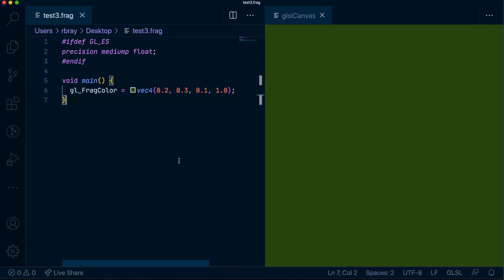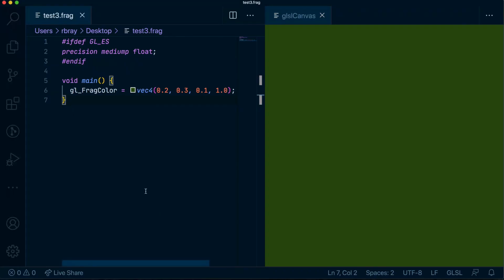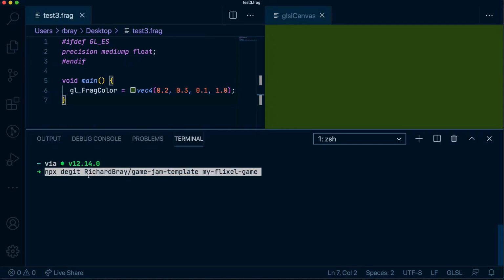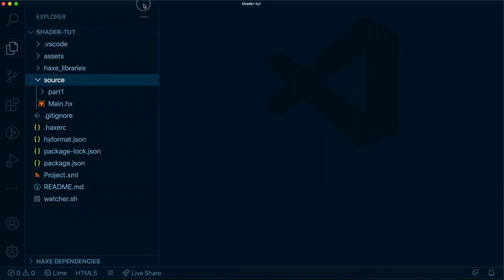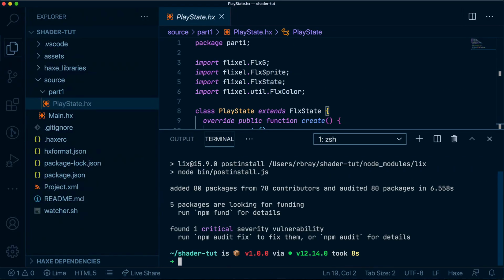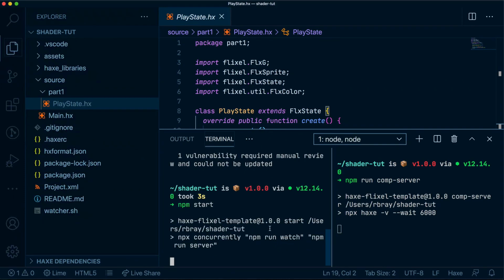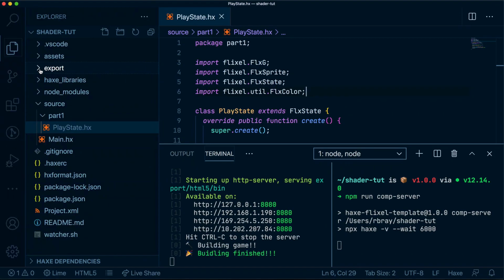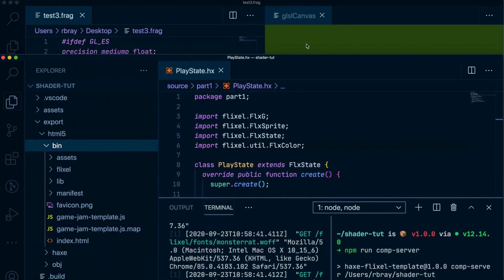3. How to quickly setup HaxeFlixel from scratch - Shader course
I've made a few videos previously on how to setup HaxeFlixel and Haxe from scratch, it's not a difficult process but I've recently created my own template which speeds up the process a lot using Lix. It's best for HTML5 games but works for native games as well.